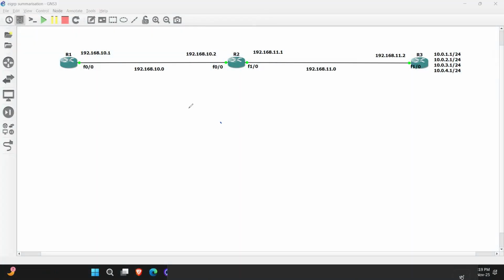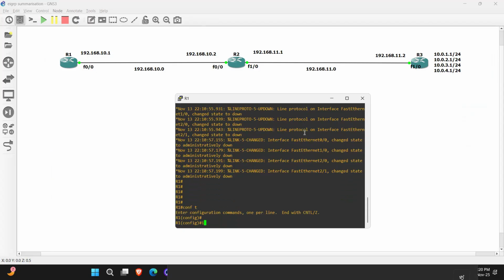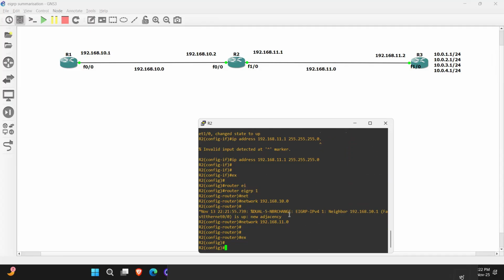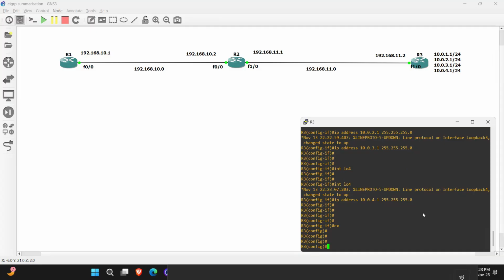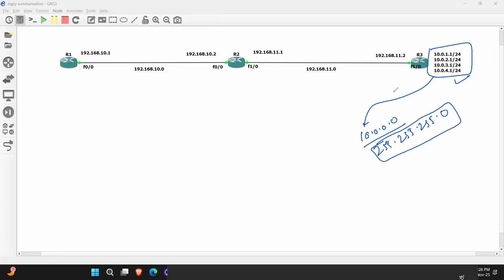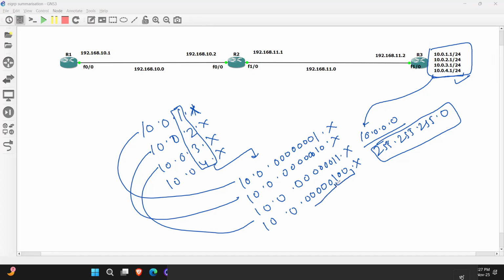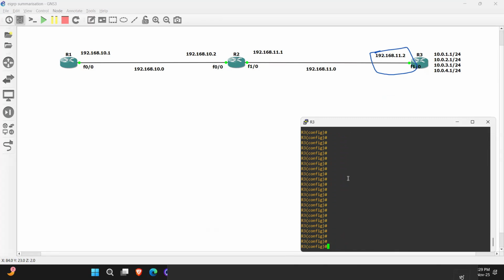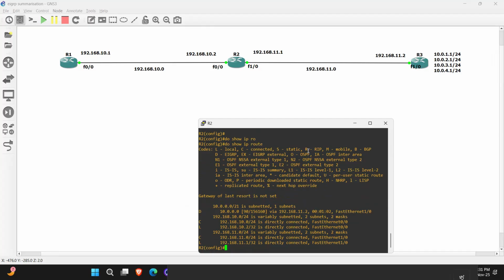EIGRP Route Summarization Explained | EIGRP Lab with Multiple Loopbacks | Cisco CCNA CCNP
In this video, we configure EIGRP Route Summarization using three routers — R1, R2, and R3. Router R3 has multiple loopback interfaces (10.0.1.1, 10.0.2.1, 10.0.3.1, 10.0.4.1), and we perform route summarization to efficiently advertise these networks into EIGRP.

🔹 Topics Covered:

EIGRP configuration on Cisco routers

Understanding route summarization in EIGRP

Configuring manual summarization on interfaces

Reducing routing table size using summarization

Practical implementation and verification in GNS3

This lab helps you understand how EIGRP summarization optimizes routing tables and improves network performance — a key concept for CCNA and CCNP exam preparation.